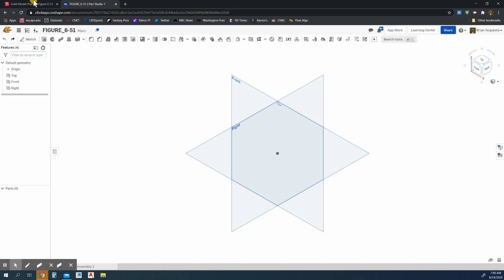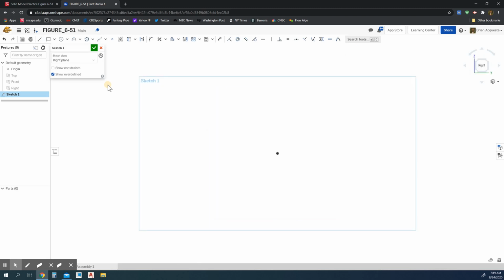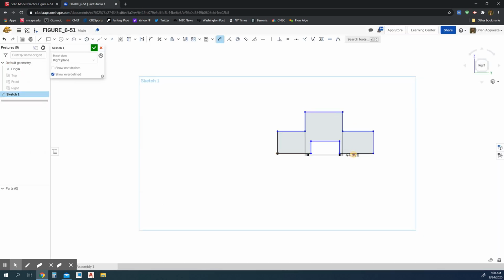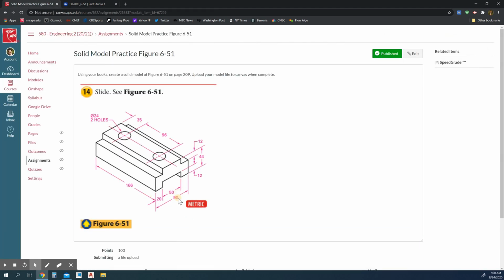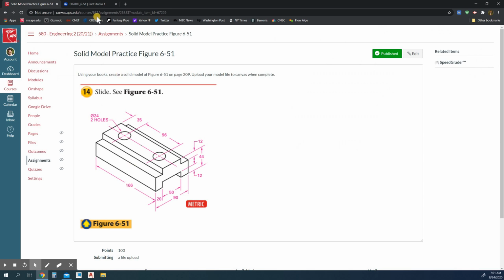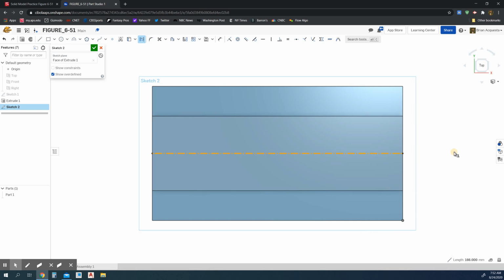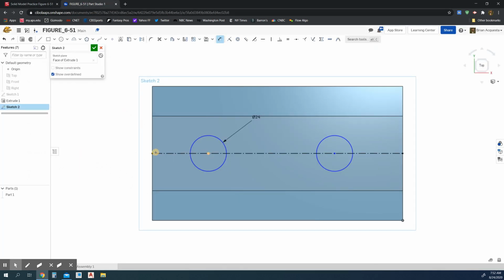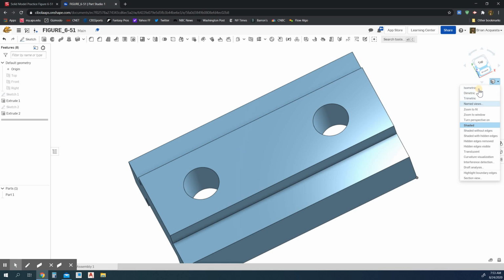Removing Material in Onshape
The tutorial will cover removing material in Onshape. Many times we are required to remove material from a part. An example of this is creating a hole.